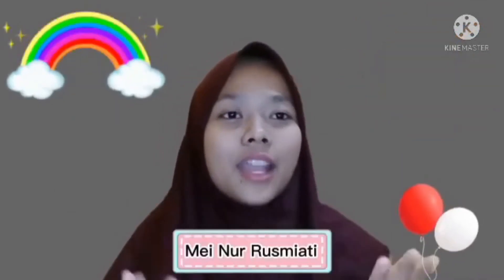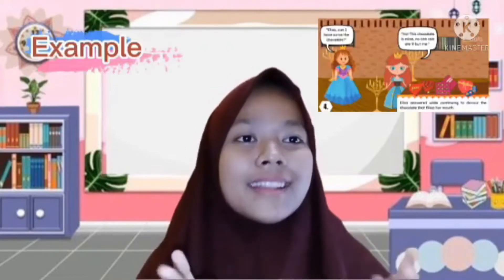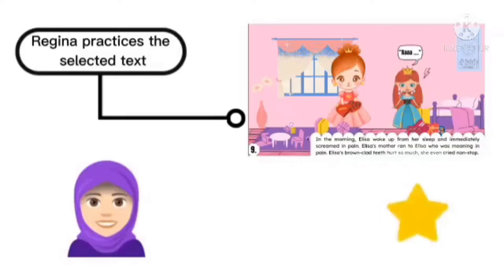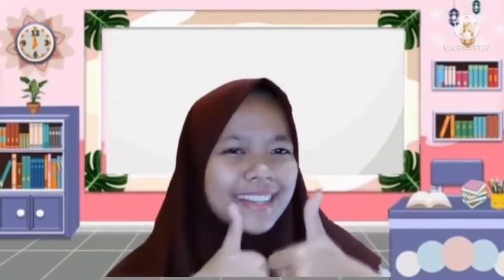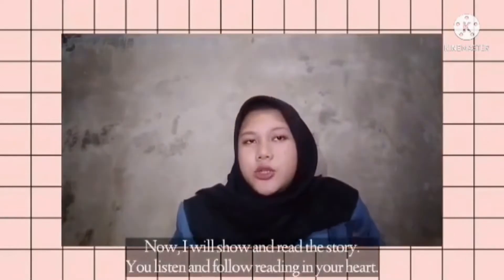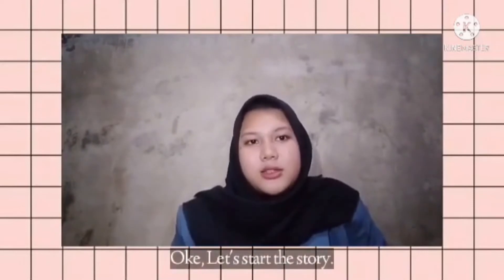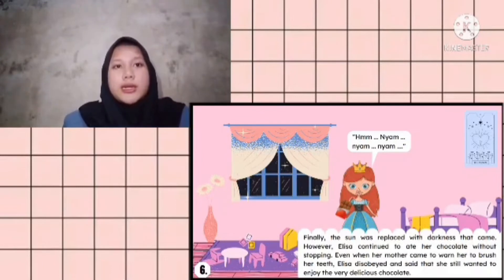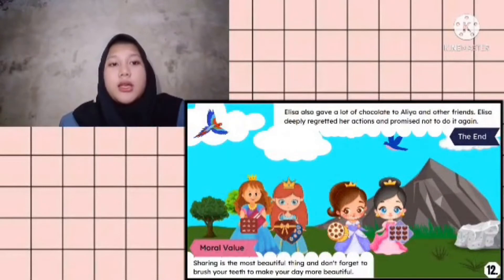Group 9_Simulation Lesson Plan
English Individual Final Exam 3F
Group 9 Members:
1. Mei Nur Rusmiati (2008839) - Speaking
2. Siti Aisyah Nurfatimah (2008863) - Reading
3. Regina Nurul Sakinah (2005118) - Writing

Topic: Friendship
Level: Lower Grade
Dosen Pengampu: Hj. Setyaningsih Rachmania, S.Pd, M.Pd.